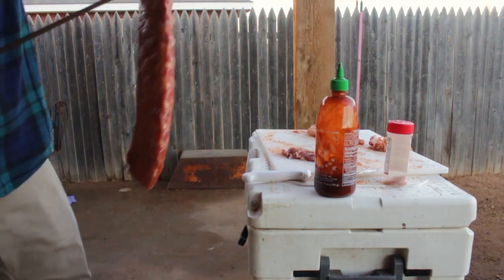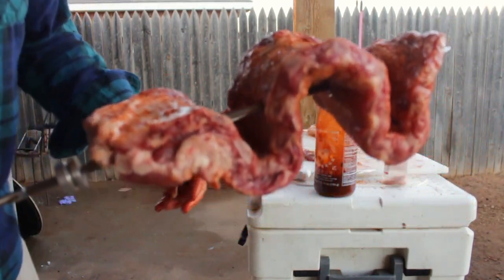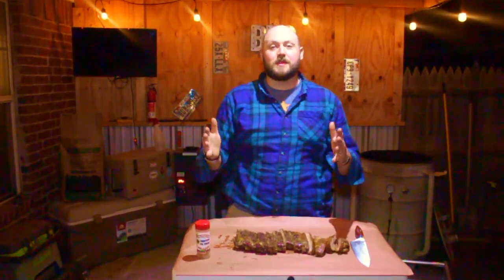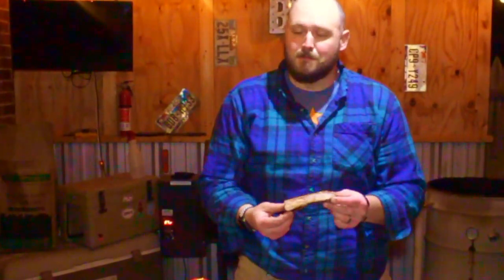Rotisserie Style Ribs El Charro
Rotisserie Style Ribs, On the El Charro!

Open fire, sriracha, uncle steve's shake. What a combo!

Check out this cook, and enjoy!

If you dont have an elcharro- youre missing out.

Recorded on- Canon t5i (still learning)

Rode-Mic

iMovie Edit

Pilots of Stone- Audiontronics music

Rubs- SOON TO BE RELEASED-

LoneStarBQ Pork&Poultry Hot
LoneStarBQ Pork&Poultry
LoneStarBQ SPG+Plus
LoneStarBQ GBP Dust

Competition Cooking Series-

Jeep Stuff-

Hunting/Catch/Clean/Cook Series-

InkBird Instant Read Probe
Mercer Slicing Knife